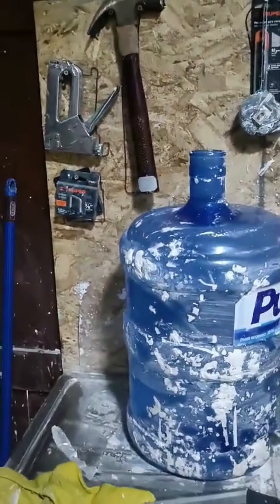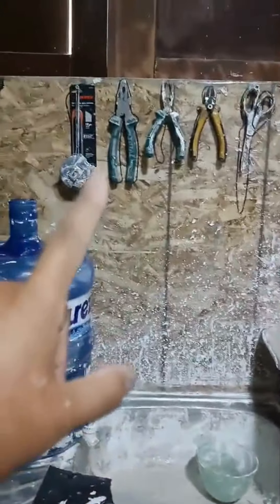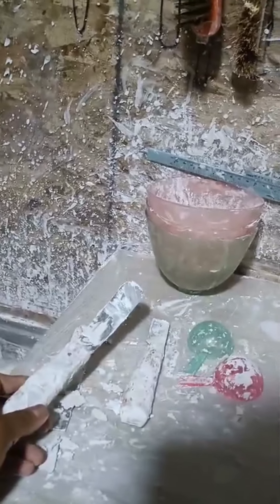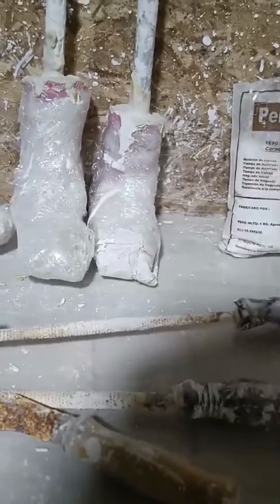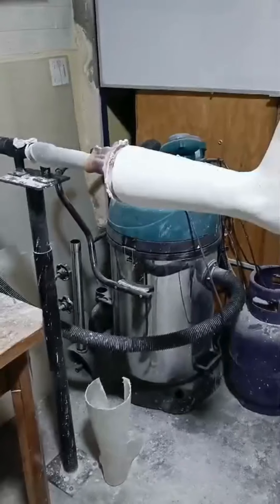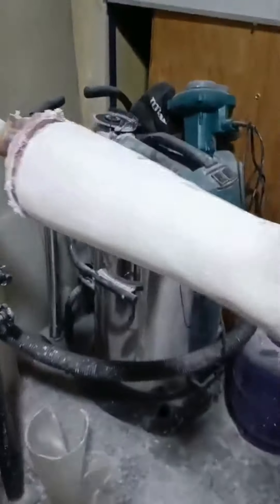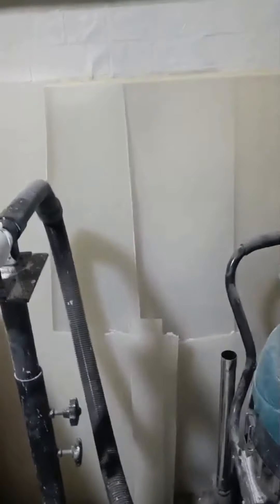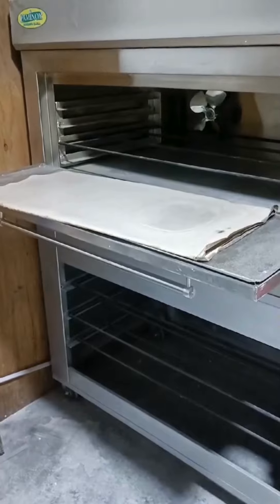Dominic, a child born with arthrogryposis